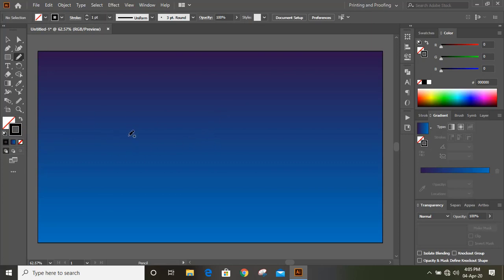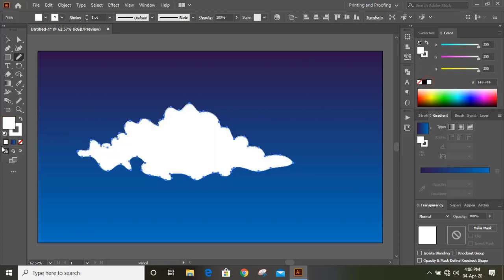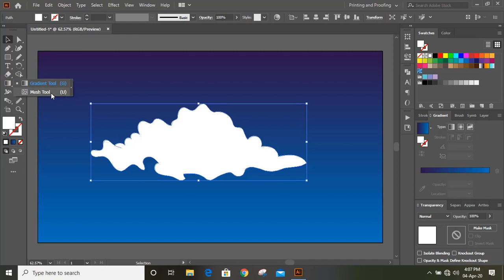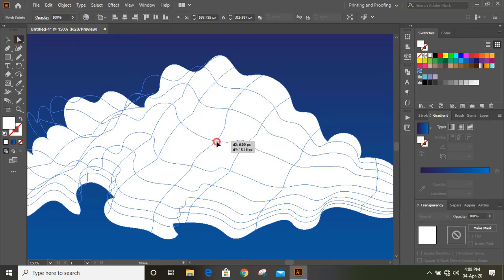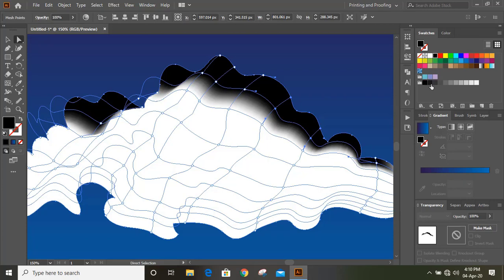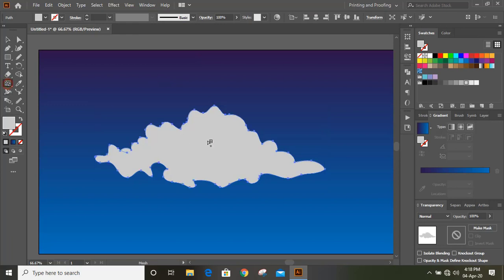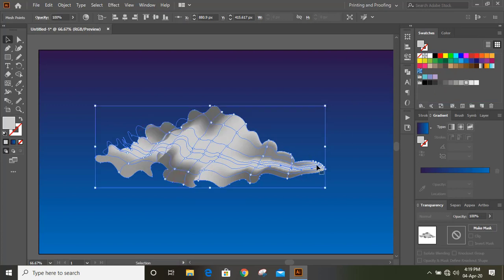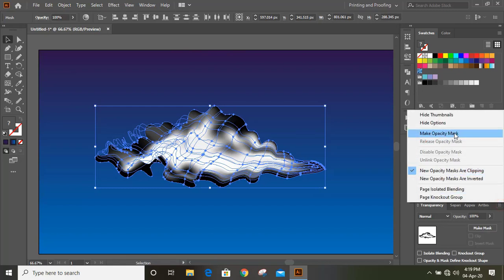Mesh Tool Tutorial In Illustrator cc | How to use mesh tool and create a realistic cloud